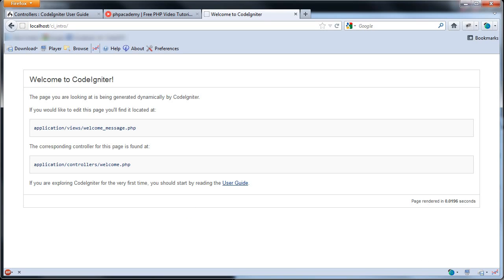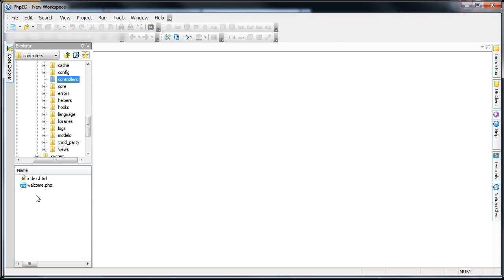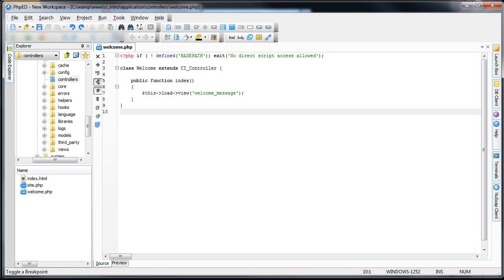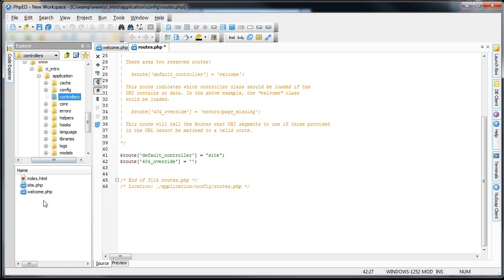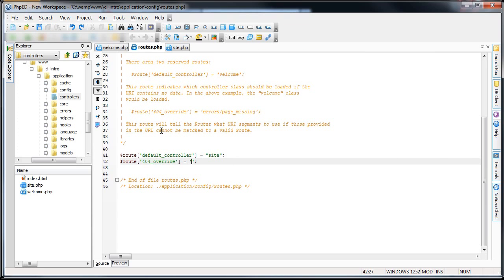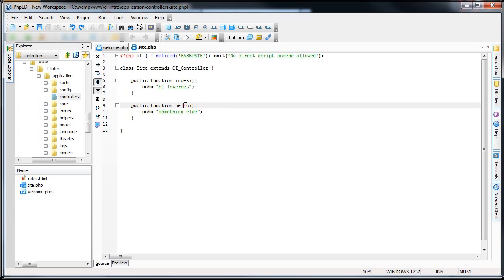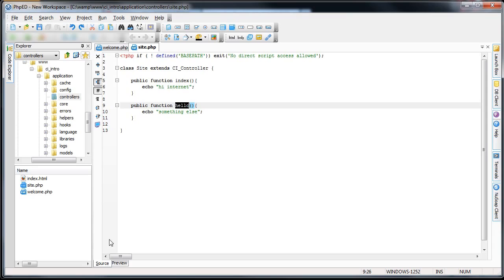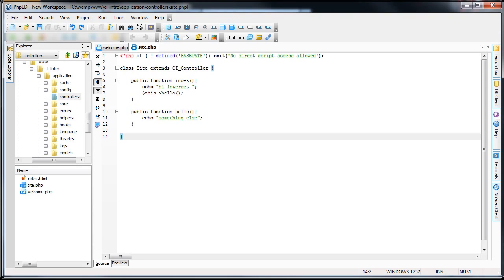CodeIgniter Tutorials | Controllers